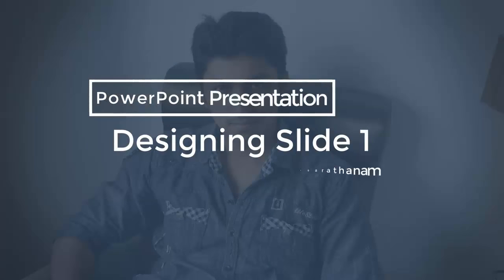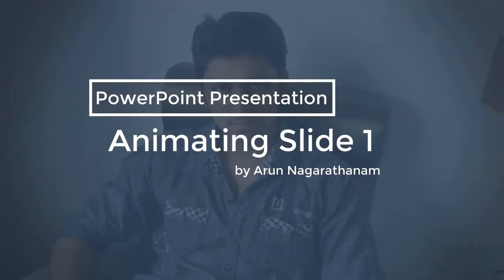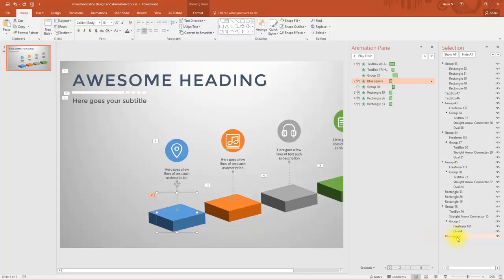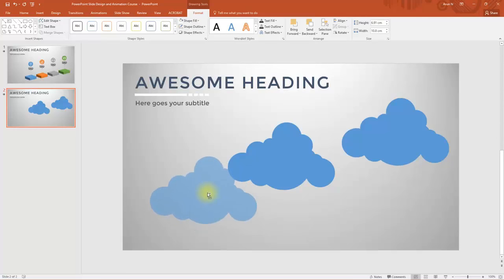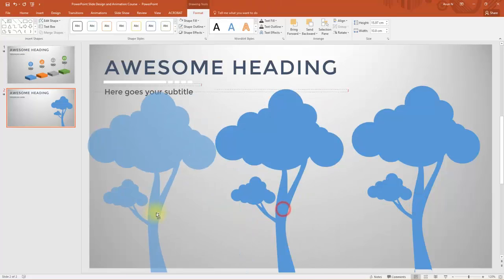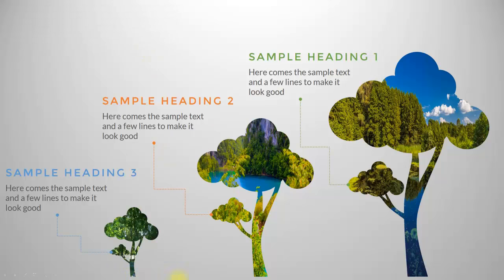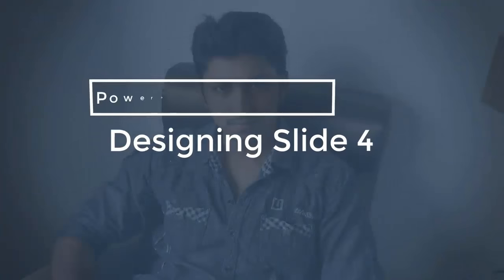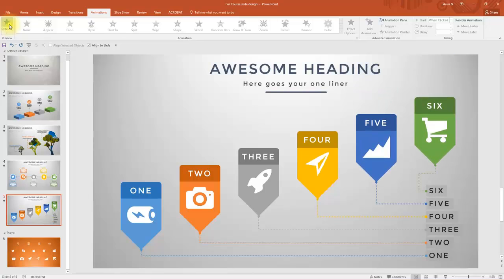PowerPoint Design and Animation Course